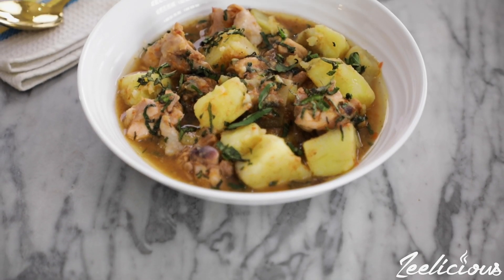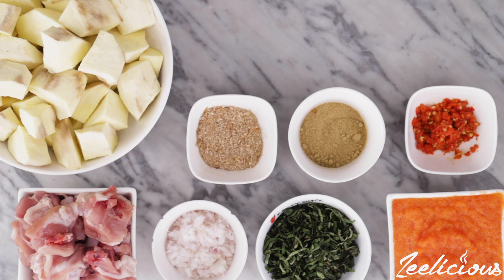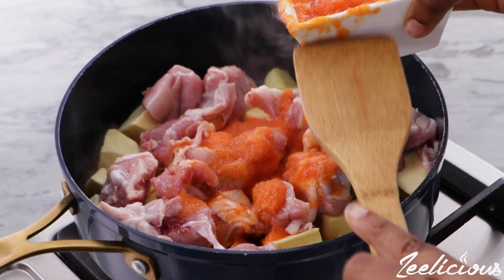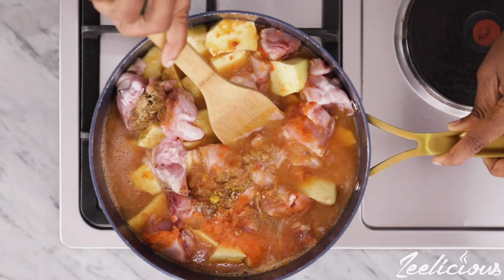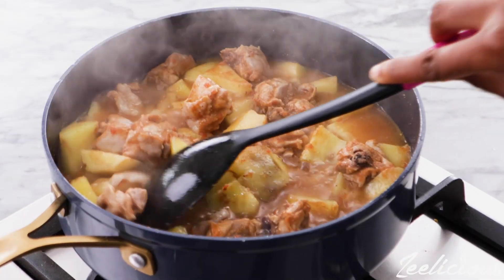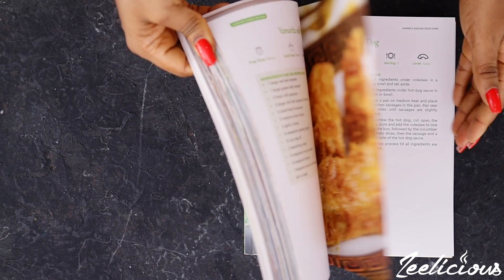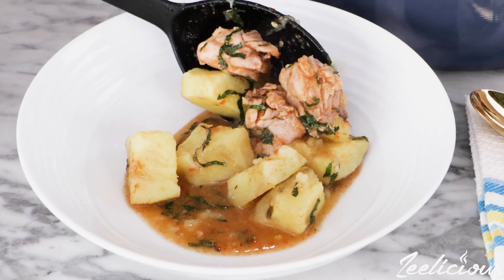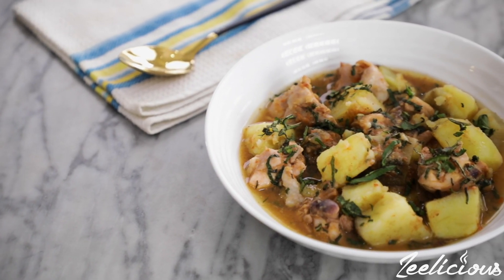LEARN TO MAKE THIS YUMMY PLATE OF MOUTH WATERING PEPPERSOUP - ZEELICIOUS FOODS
Click the link if you need help maintaining a Healthy Eating Meal Plan

Love,
Winnie